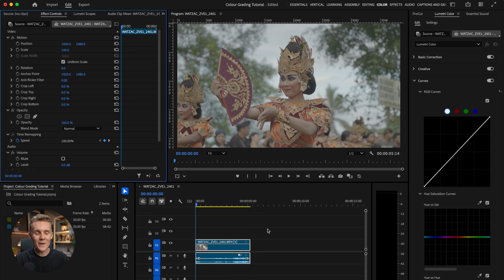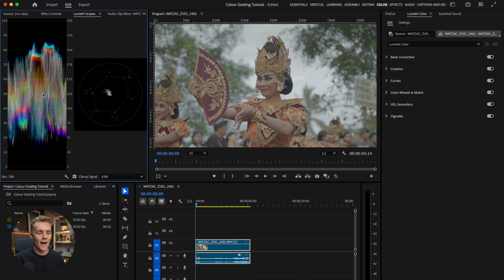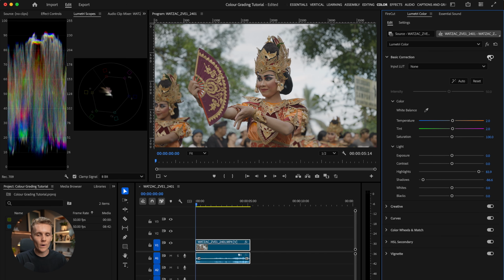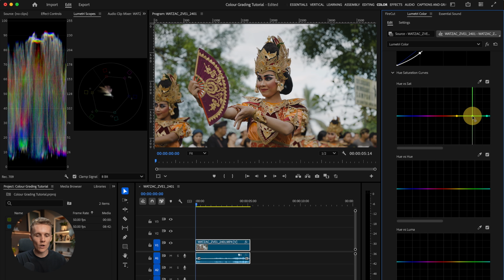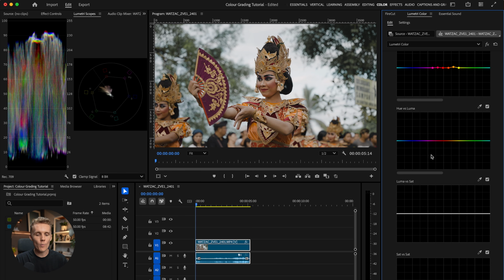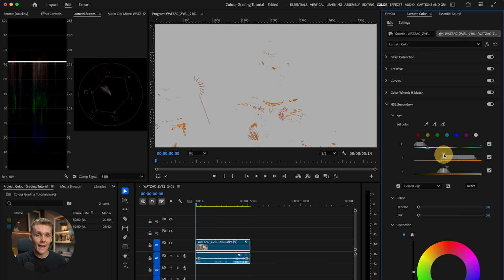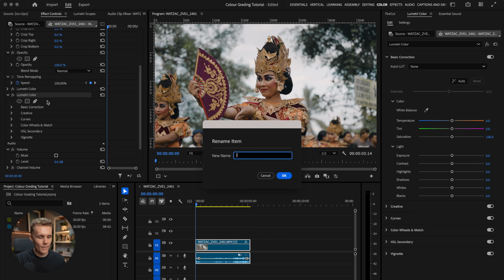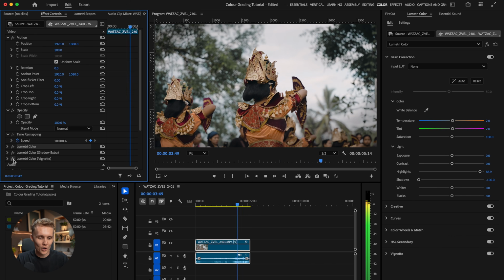Adobe Premiere Pro Color Grading Tutorial 2025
Use Code - Cinematic at check out! - 🎥 Video Luts

Color grading Log Footage in Adobe Premiere Pro can be challenging, however, today I'm going to walk you through how to color grade your log footage from scratch in Adobe Premiere Pro. Color grading in Adobe Premiere Pro can be easy once you get the basics down! So if you're a beginner, this Adobe Premiere Pro Color Grading Tutorial is perfect for you!

Sign Up and Get a FREE 2 Months on Artlist

Camera For Video
Camera For Photos
YouTube Lens
All Rounder Lens
My Drone
The Best Camera Bag
The Best Day Bag
The Best Cross Body Bag
My Studio Microphone
My Vlogging Microphone
My Microphone Arm